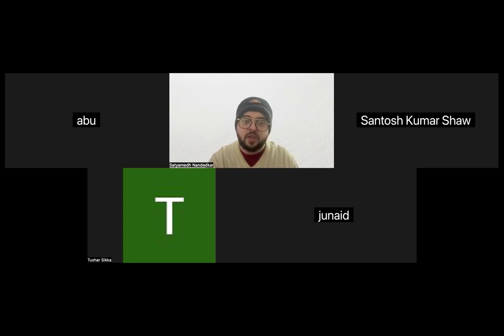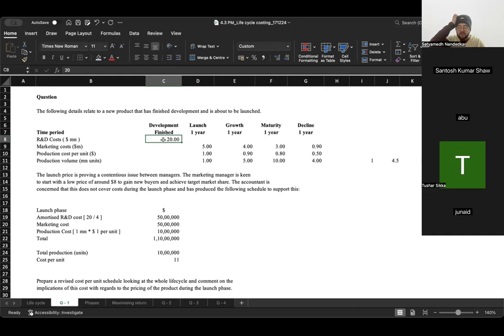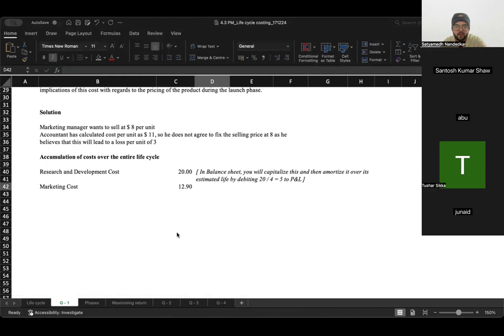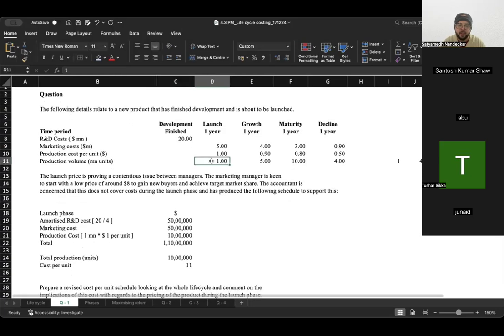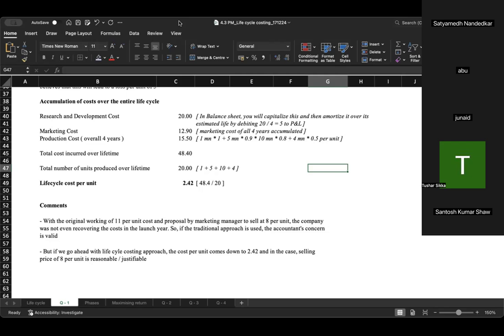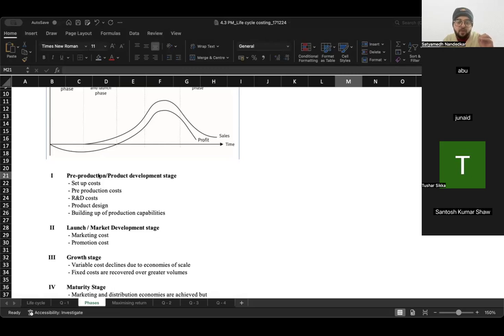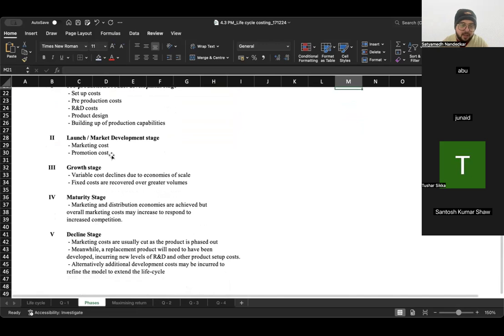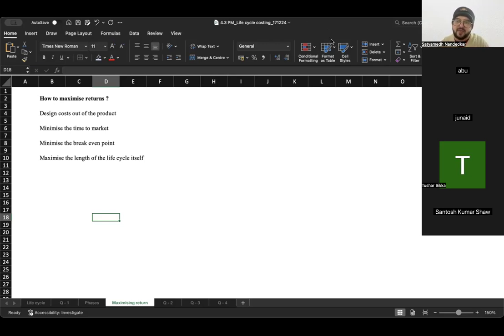Lifecycle Costing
Watch this video to understand the principles of lifecycle costing, its applicability and how to tackle numerical questions